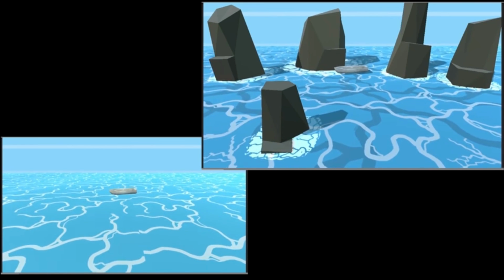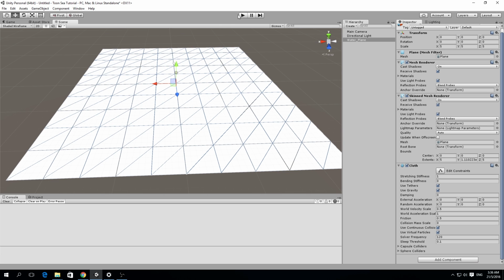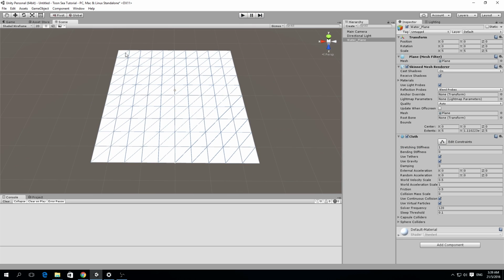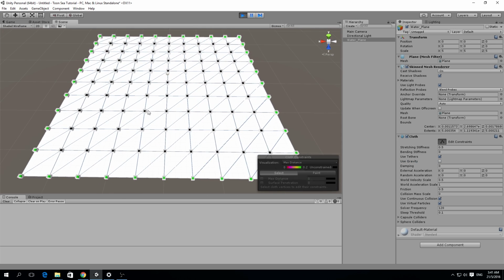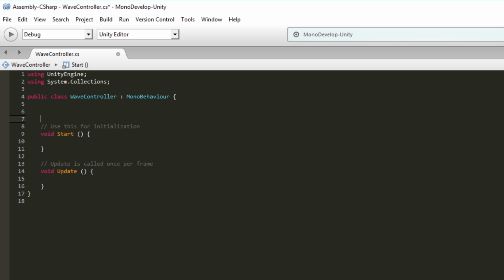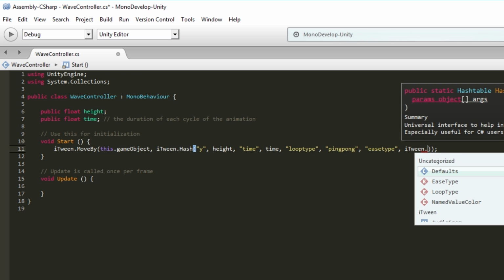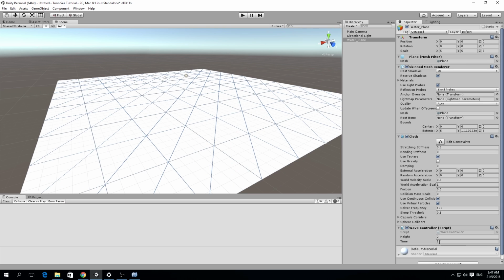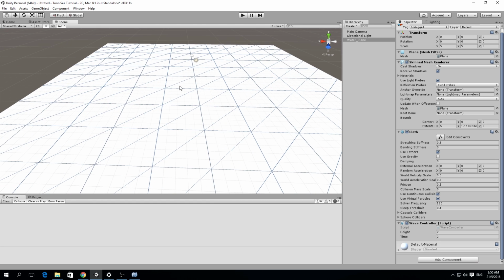Easy Cartoon Sea Tutorial - Unity 5 | Part 01 - Animating the plane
Hello guys. In this video we will use iTween and a Cloth component on a plane to create a simulation of sea waves.